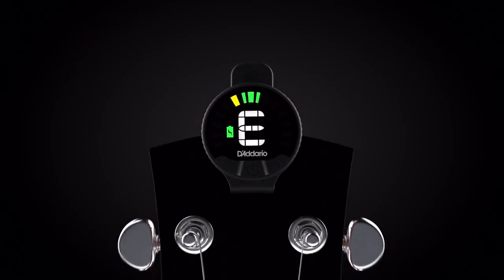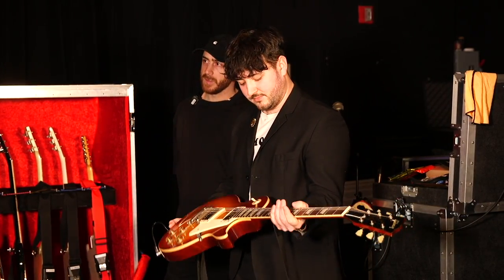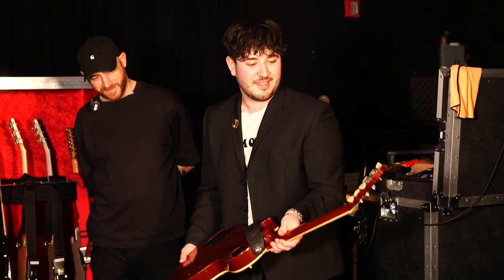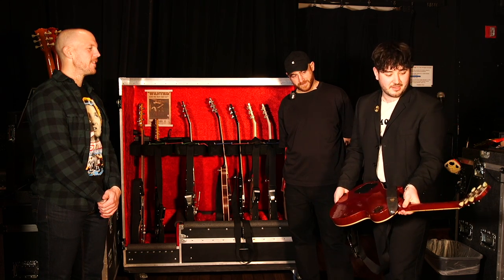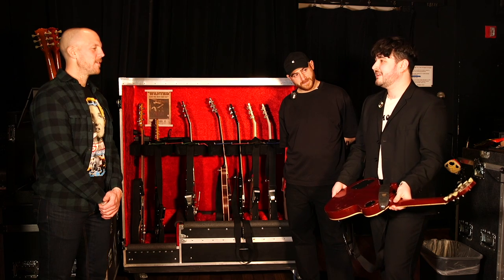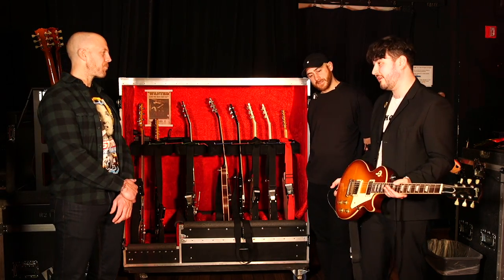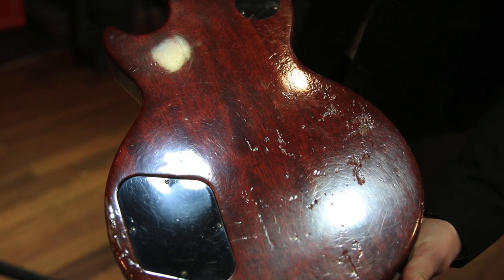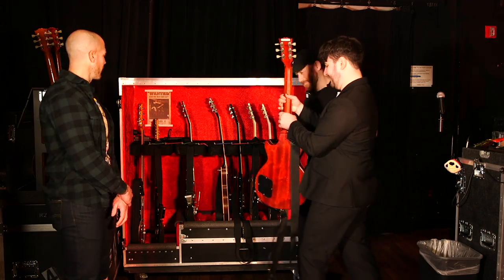Adam Warrington's "Casey Jones" Les Paul [Yungblud] | Rig Rundown Trailer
This week's rigrundown has a gas with Yungblud guitarist Adam Warrington. In this clip, the mortar-of-might tone ambassador explains how his 2001 Gibson Les Paul Standard got the name "Casey Jones" and why it sounds better after two neck breaks.